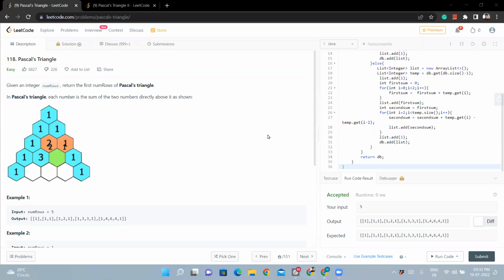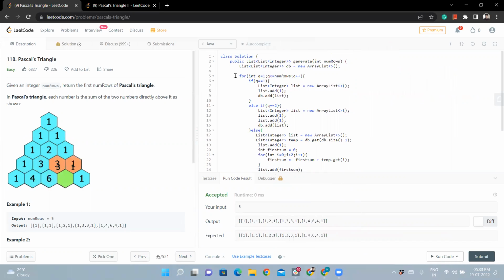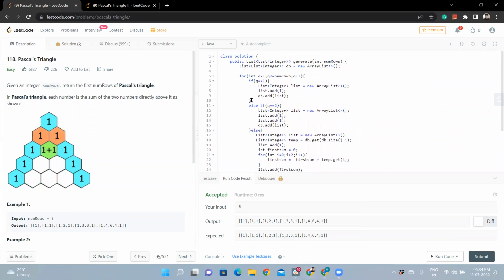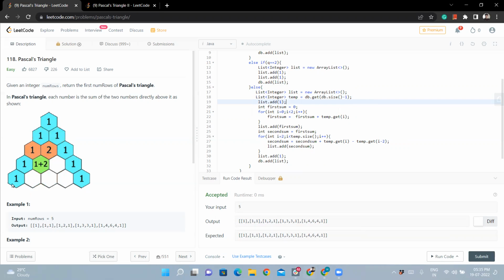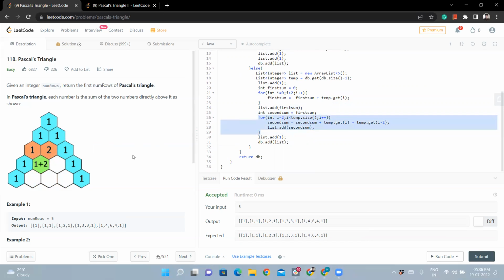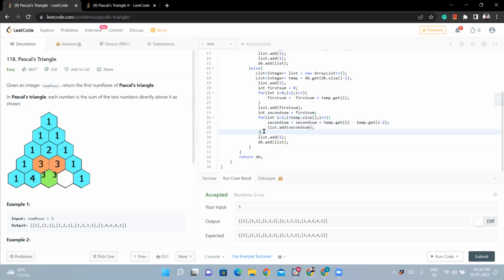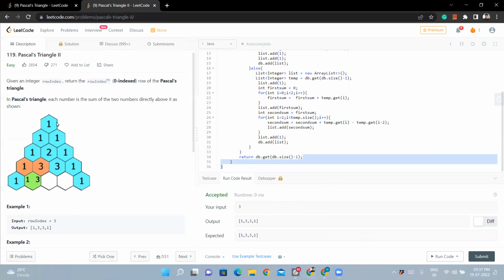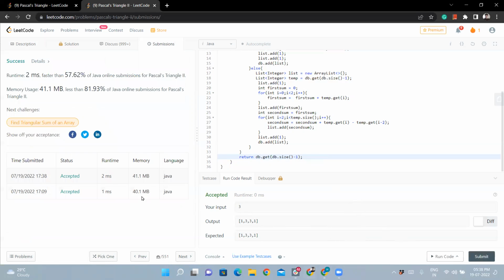Leetcode(118 & 119) pascal triangle solution.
In this video I have discussed  solution for leetcode problem (118 & 119) pascal triangle.